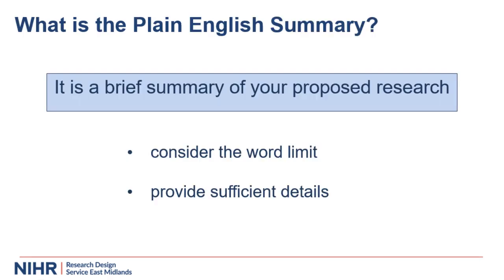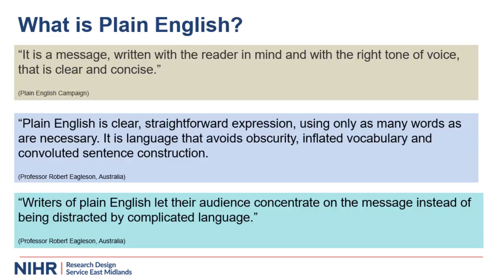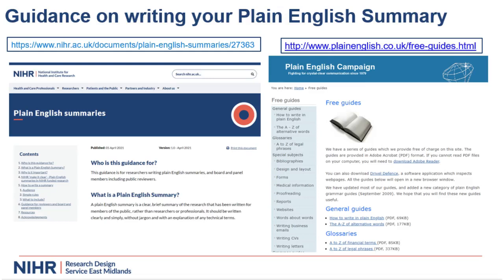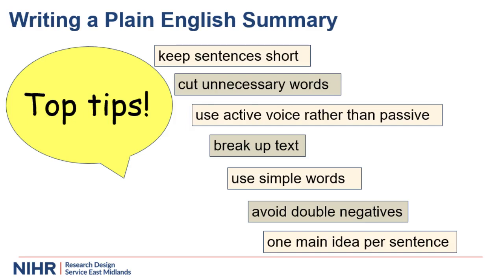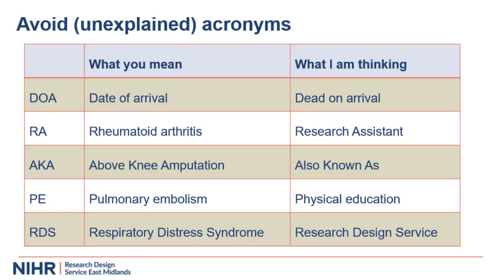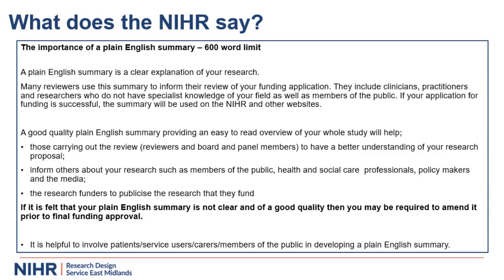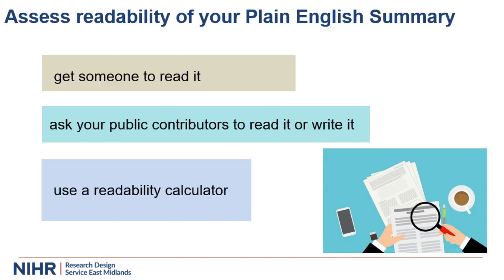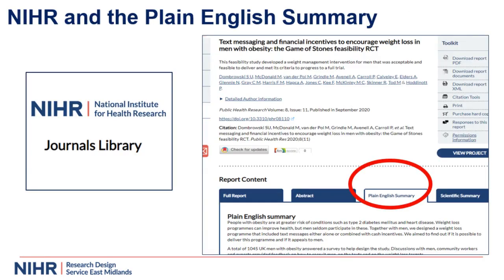Lunch with RDS Plain English Summary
The plain English summary is the first thing and sometimes the only section that the panel members will read of your application. It needs to be well written, easy to understand and capture attention.